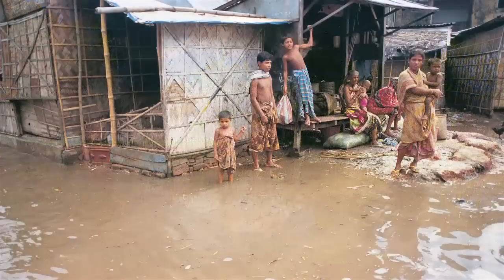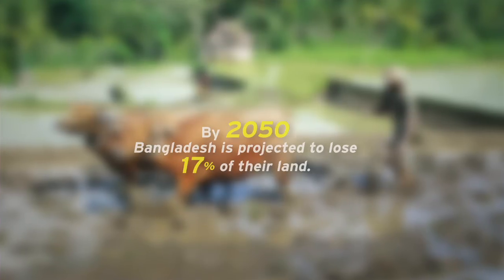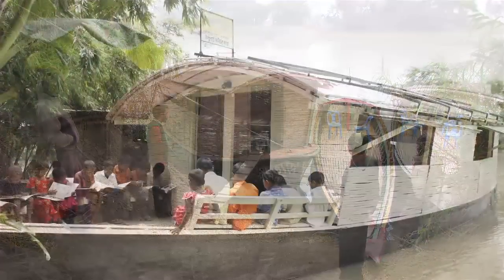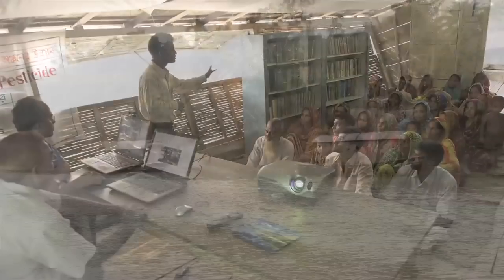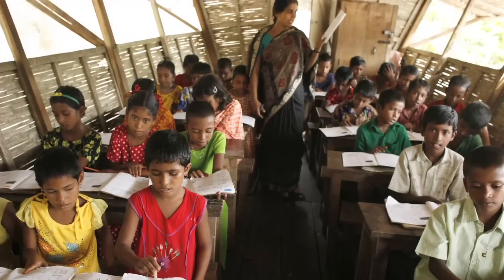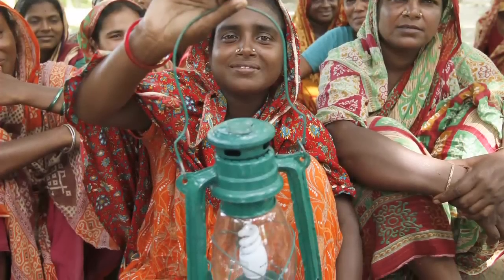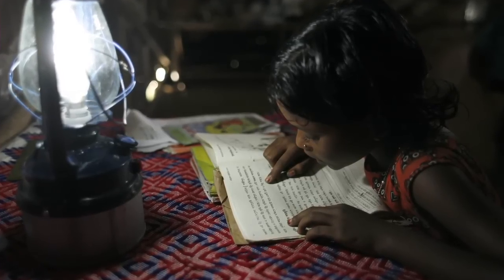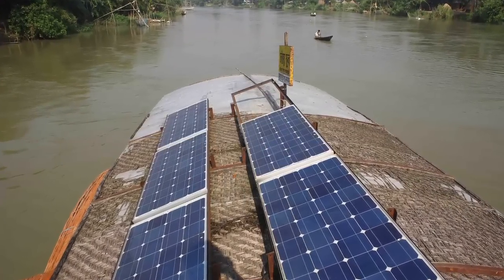Citi: Floating Community Lifeboats -- Design Solutions for Global Urban Growth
Bangladesh experiences massive flooding each year, making portions of critical infrastructure including schools unusable during monsoon season.  Rather than building structures that would eventually be destroyed by water (it is projected that the country will lose 17% of its land by 2050), Architect Mohammed Rezwan designed Floating Community Lifeboats.  Citi is proud to sponsor Design with the Other 90%: CITIES, a Cooper-Hewitt, National Design Museum exhibition exploring design solutions for global urban growth, on view through Jan. 9, 2012 at the United Nations Headquarters in New York.